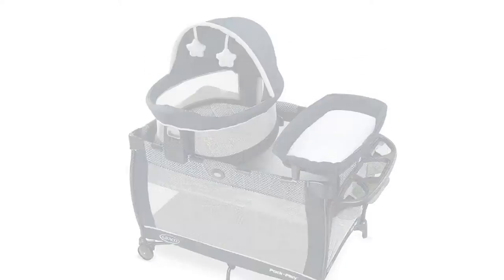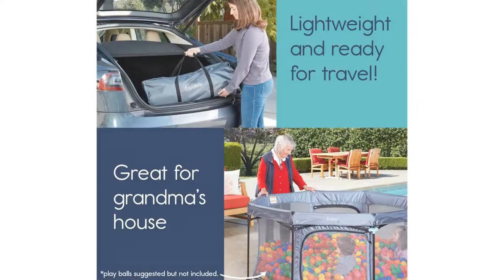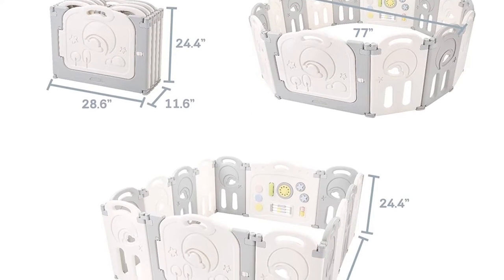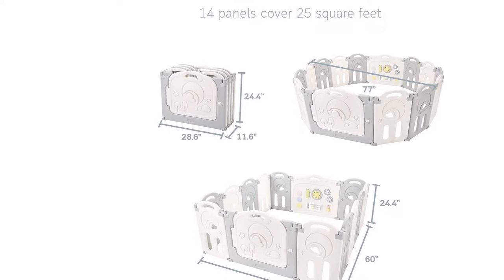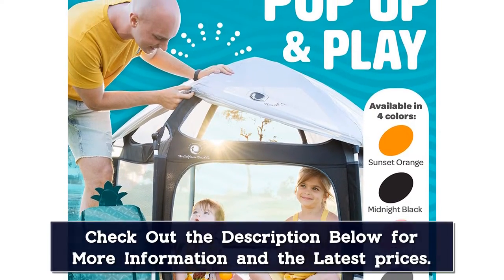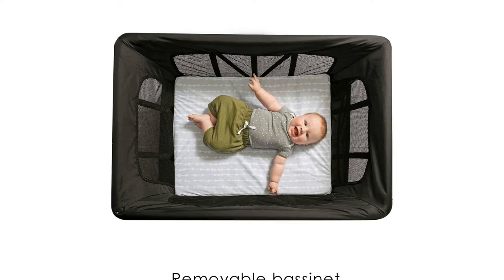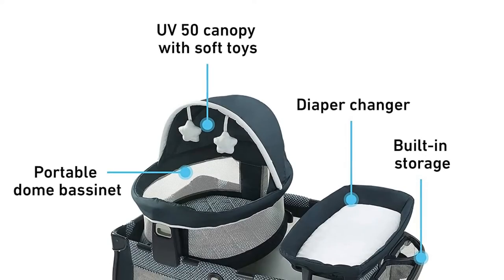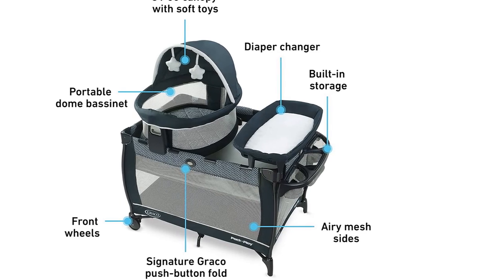Top 5 Best Baby Playpens Reviews of 2024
In This Video, We Recommended the Top 5 Best Baby Playpens 2024

👉05.IMBABY Baby Playpen Green Hexagon Playpen for Children

👉04.IMBABY Baby Playpens with Mosquito Net Playpen for Children

👉03.IMBABY Playpen For Children Multiple Styles Baby Pool Balls Bed

👉02.IMBABY Playpen for Children Quality Playpen Floor for Children

👉01.IMBABY Baby Playpens Indoor Baby Corralitos